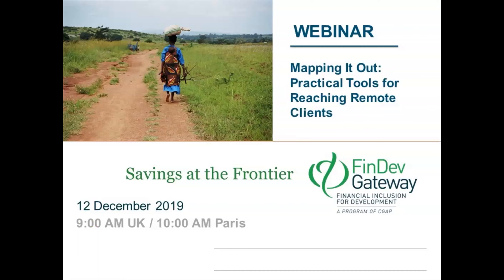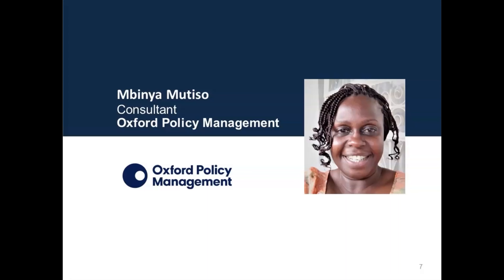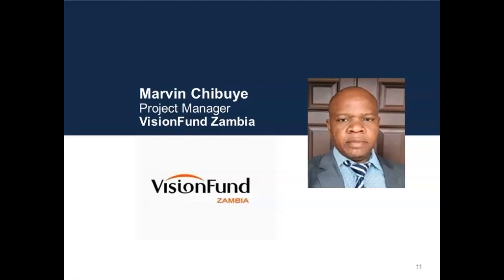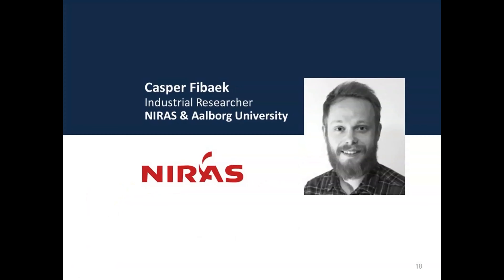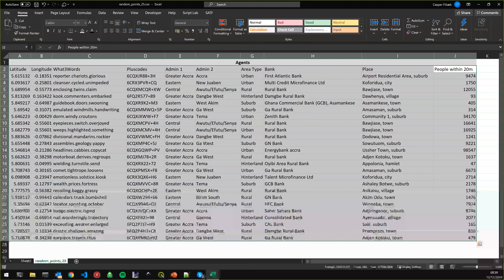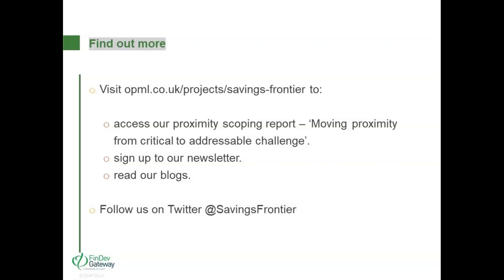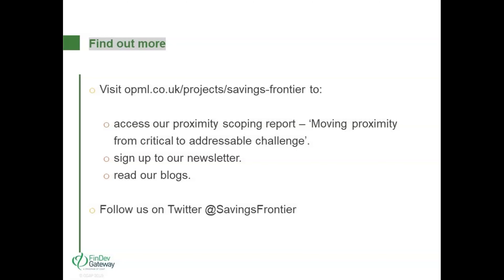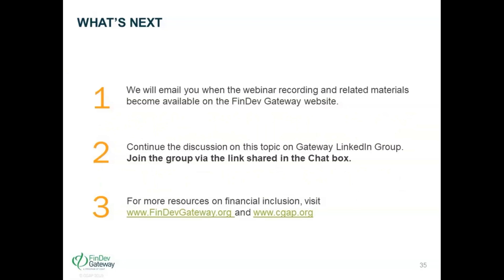Mapping it out: Practical Tools for Reaching Remote Clients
Lack of proximity has long been identified as an obstacle to sustained take-up – and sustained use – of formal financial services. However, efforts by financial service providers (FSPs) to address the "proximity gap" have been hampered by a shortage of useful, practical information on how to close it. This how-to webinar led by Savings at the Frontier introduces some of the low-cost practical approaches and tools (such as geolocation and data maps) that FSPs can use to address proximity and includes live demonstrations and testimonies from FSPs who have tried and tested them.

In the webinar recording, you will:

•Hear more about the proximity challenge from the demand and supply side.
•Gain insight into how to use customer/agent geo location data analytics to uncover where the informal savings mechanisms (ISMs) and agents are, and which customers are not being served.
•Find out how to map agent and collector routes for efficient deployment and segmentation.
•Understand how to link tool data to customer transactions in real time.